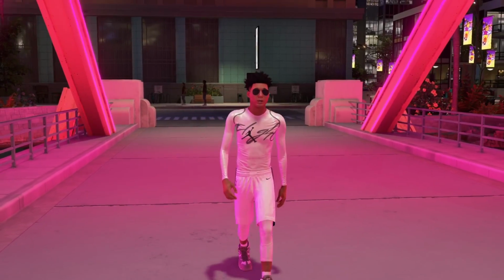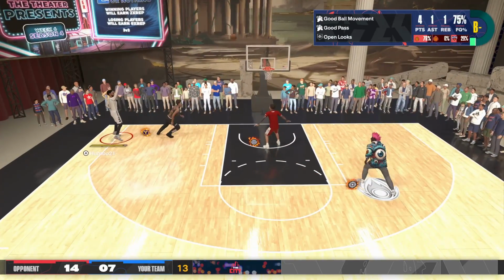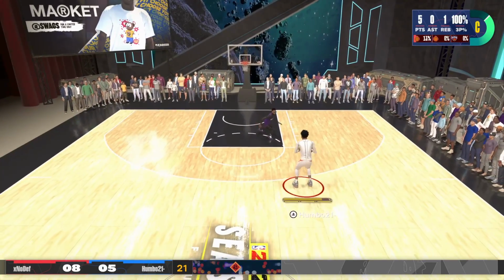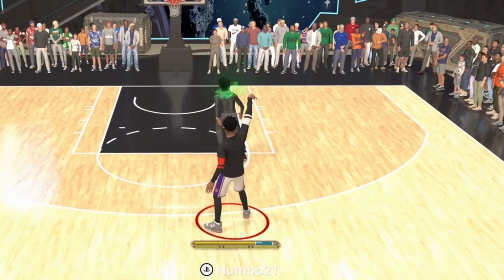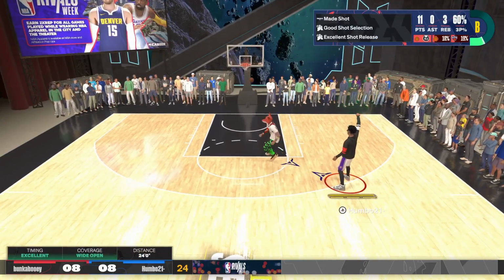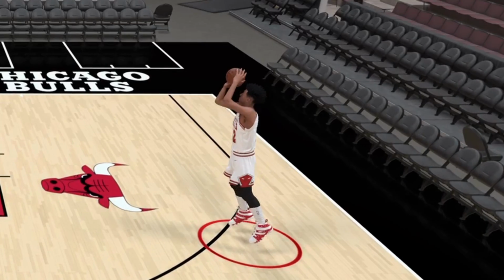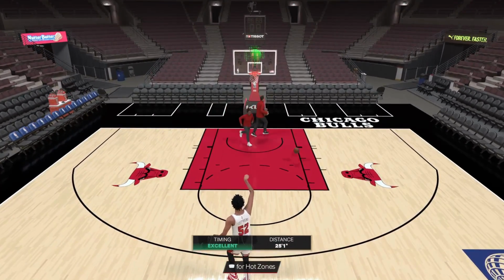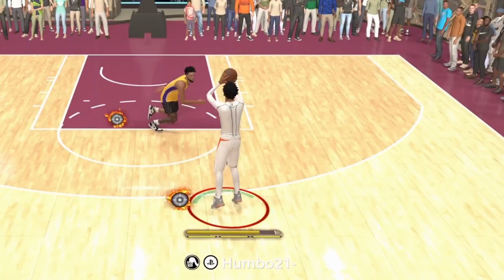BIGGEST GREEN WINDOW BIG MAN JUMPSHOT NBA 2K24 NEXT GEN & CURRENT GEN! BEST BIG MAN JUMPSHOT 2K24!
Use this BIGGEST GREEN WINDOW BIG MAN JUMPSHOTS to green everything IN NBA 2K24 NEXT GEN & CURRENT GEN!